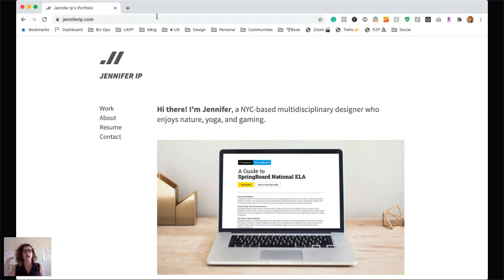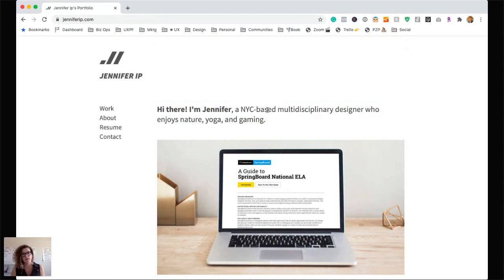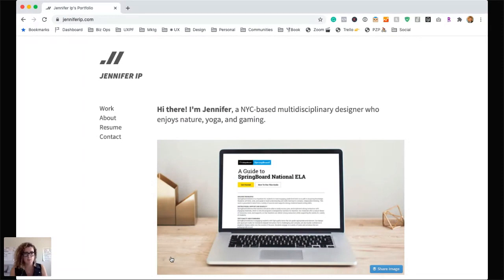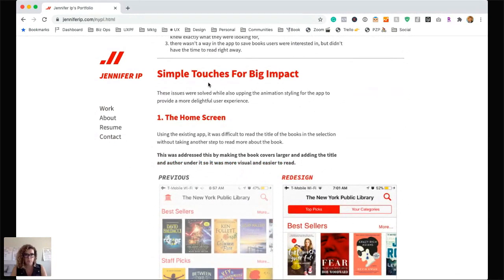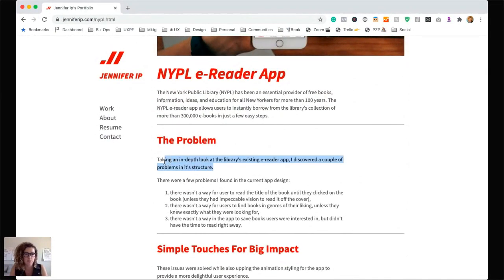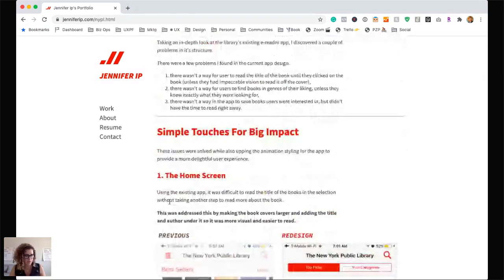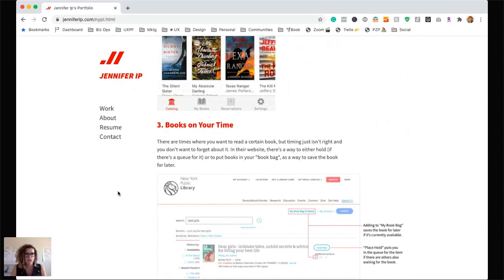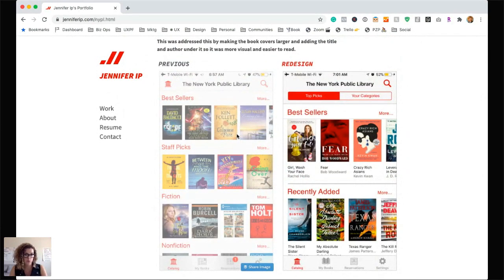UX Portfolio Review: UX & Visual Designer (8 years experience)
In this UX Portfolio Review, Sarah Doody reviews the portfolio of a UX & Visual Designer with 8 years experience. Sarah uses a UX portfolio checklist and scorecard to critique each portfolio.

In each UX portfolio review, we look at 3 key areas of the portfolio and evaluate 1 project within the candidate's UX portfolio:

1) Who is the person as a UX professional? Is it clear what they do within UX?

2) Does the project demonstrate the candidate's UX skills, go beyond screenshots and have a cohesive story about the UX process?

3) Did the candidate consider the UX of their UX portfolio? Is the portfolio easy to read, scan, skim and are the visuals easy to understand?

🔥 Need Help With Your UX Portfolio or Job Search? 🔥

1️⃣ Apply to join Career Strategy Lab
A 6-month job search incubator for UX professionals at all stages of their careers.

3️⃣ Watch our free UX job search training
In this training "How to land your dream UX job without applying to hundreds of roles" you will learn exactly how to get hired faster and without the stress and overwhelm.